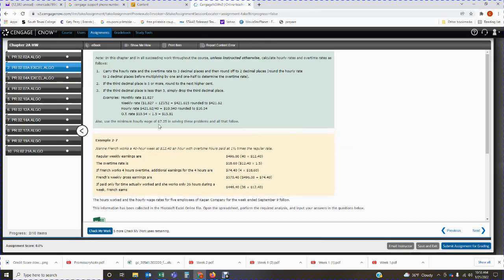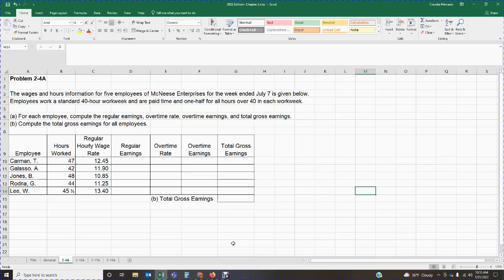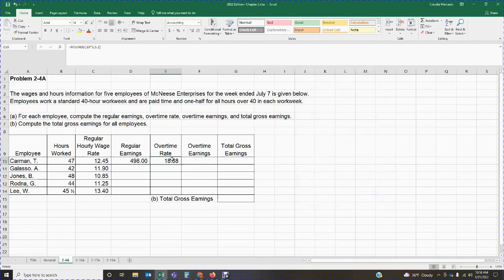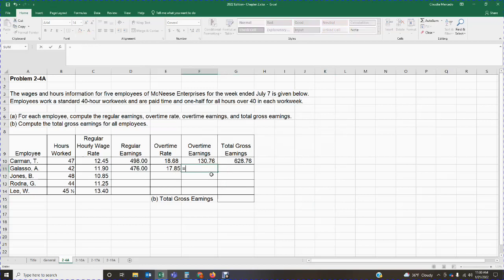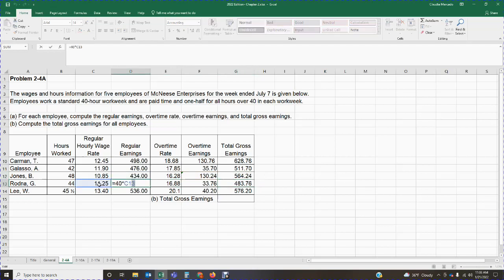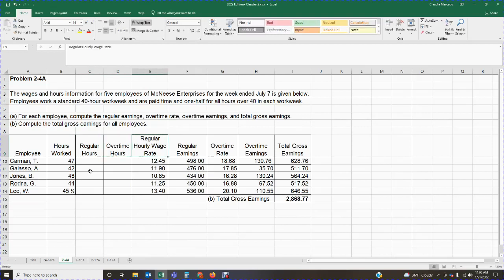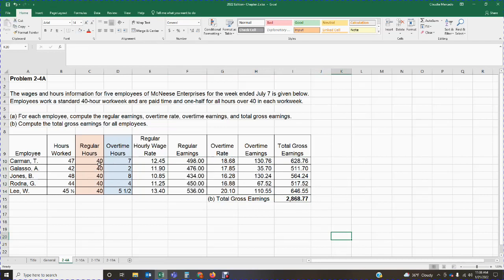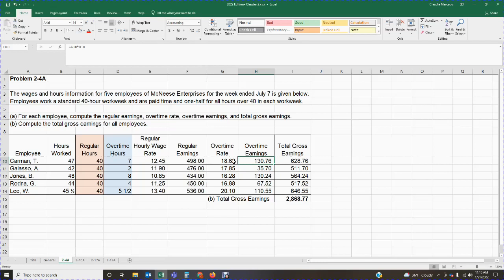Payroll 2022- Problem 2-4A